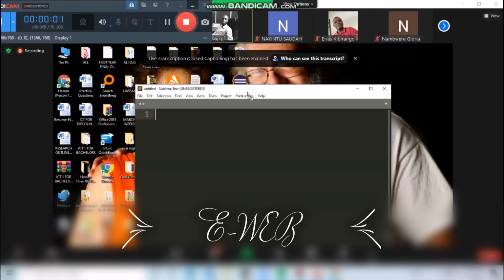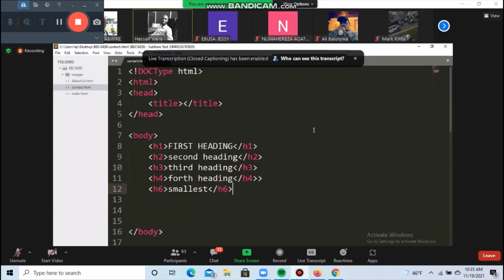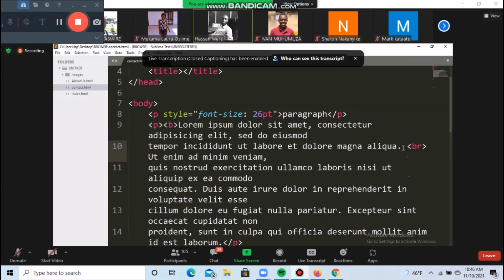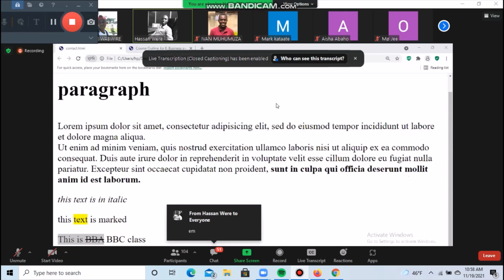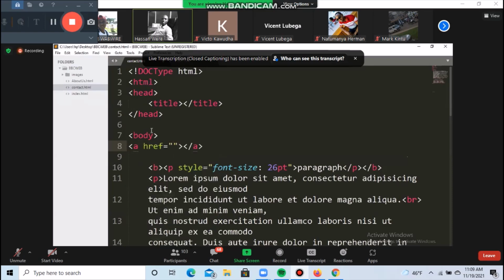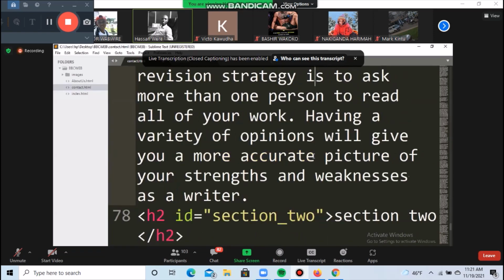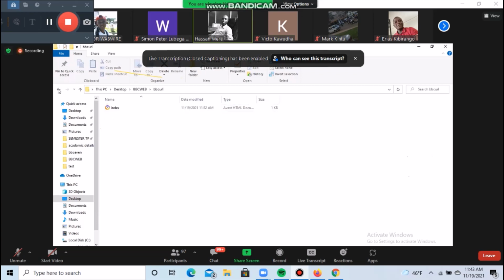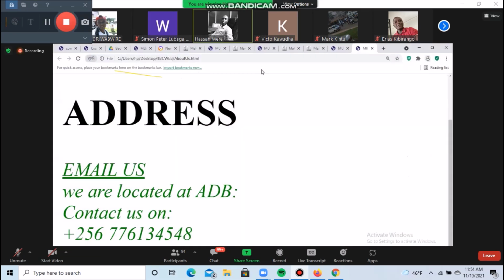WEB DESIGNING LECTURE AS 19TH NOV